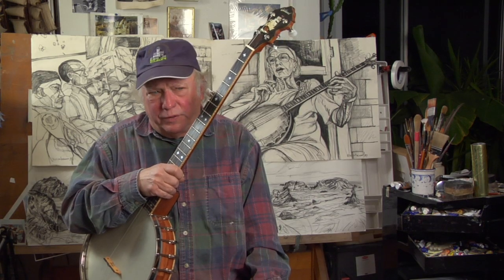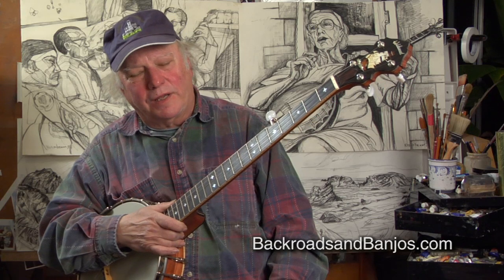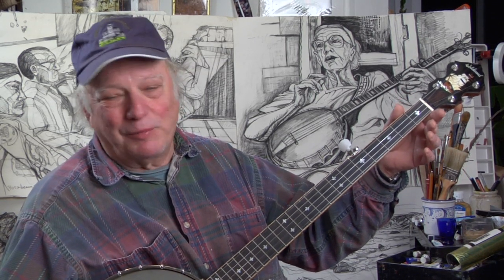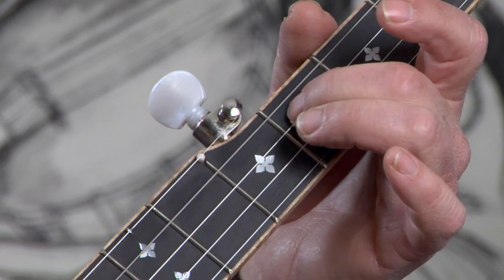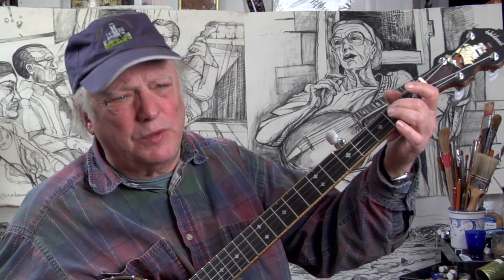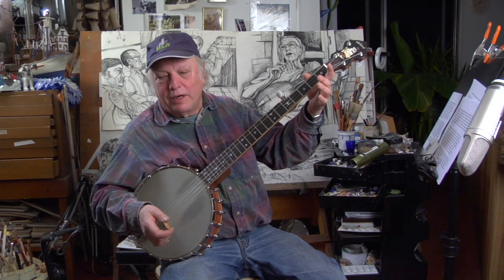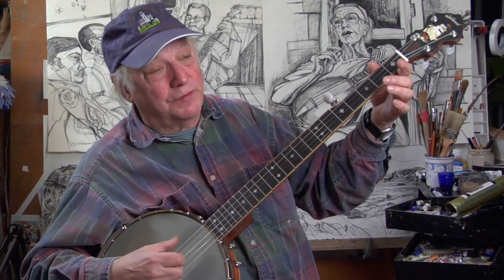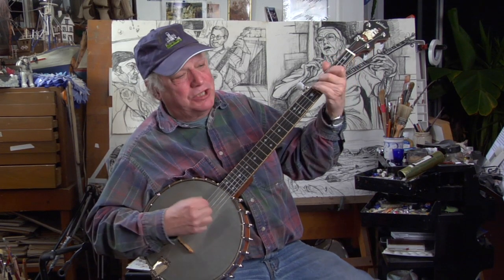2: Get Your Banjo in the Right Tune (Tuning)! sampler